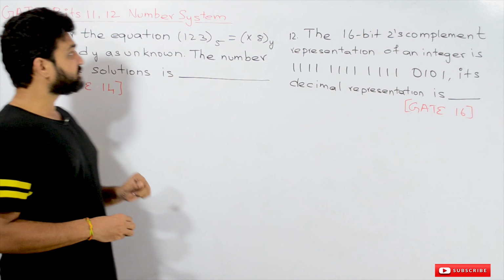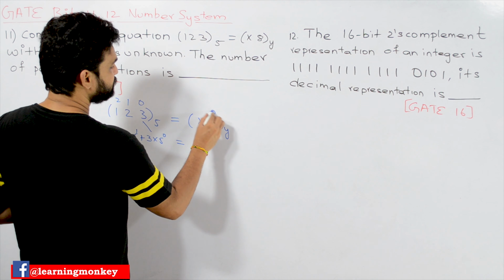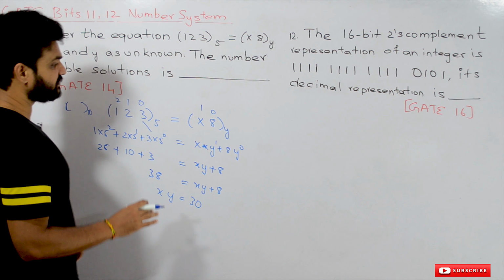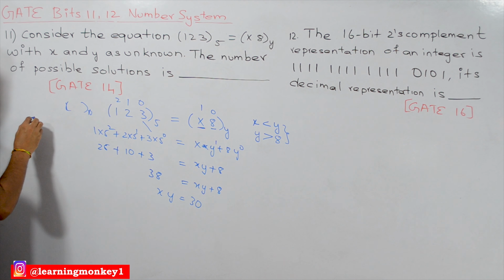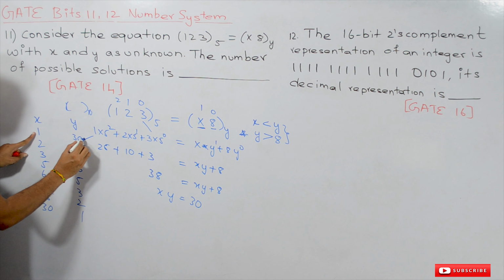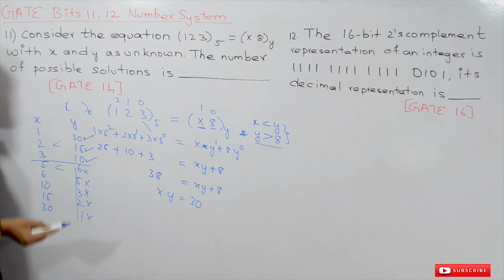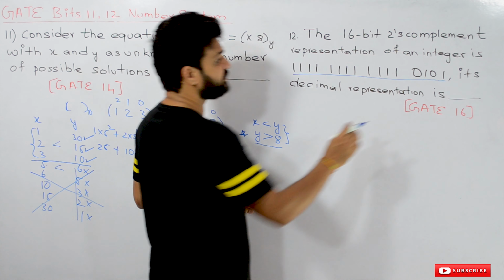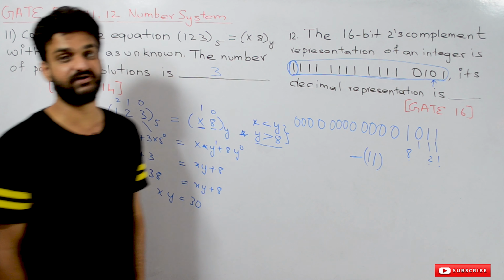GATE Bits 11 12 Number System || Lesson 26.6 || Digital Electronics || Learning Monkey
We will understand GATE Bits 11 12 Number System.

11. Consider the equation (123)5 = (x8)y with x and y is unknown. The number of possible solutions is _____.
a. 1
b. 2
c. 3
d. 4

ANS: C

[ GATE 2014 ]

Explanation: Changing (123) base 5 into base 10= 1*25+2*5+3*1=38

Changing x8 base y in decimal= x*y+8

Equating both we get xy+8=38

xy=30

possible combinations =(1,30),(2,15),(3,10)

but we have ‘8’ present in x8 so base y greater than 8

as all three are satisfying the conditions so total solutions =3

12. The 16-bit 2’s complement representation of an integer is 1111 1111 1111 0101; its decimal representation is

ANS: -11

[ GATE 2016 ]

Explanation: Number is given in 2’s complement representation. Since MSB is 1, so the value of this number is negative and we have to take 2’s complement of the given number then find its decimal value.
Therefore,
2’s complement of (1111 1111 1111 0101)
= (1’s complement of (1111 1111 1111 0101) + 1)
= ((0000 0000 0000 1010) + 1)
= 1011 in binary
= 11

It is negative, so the answer is (- 11).